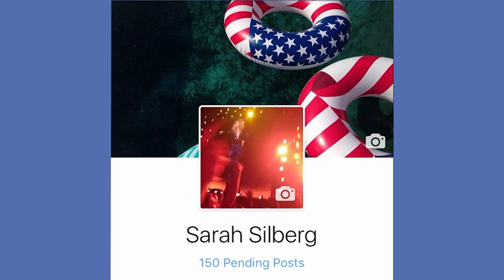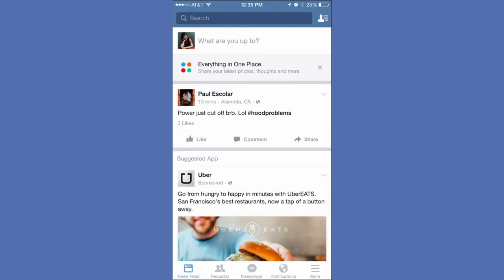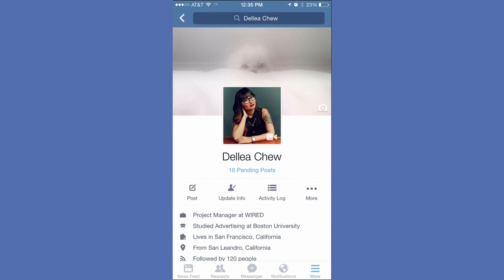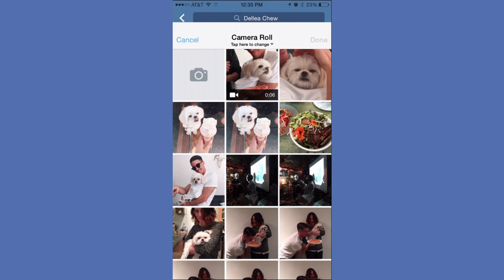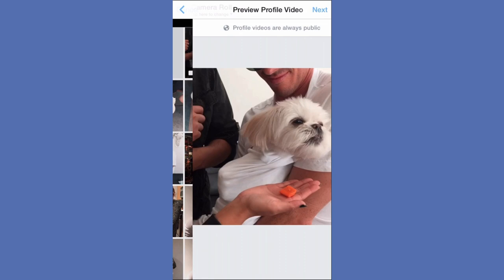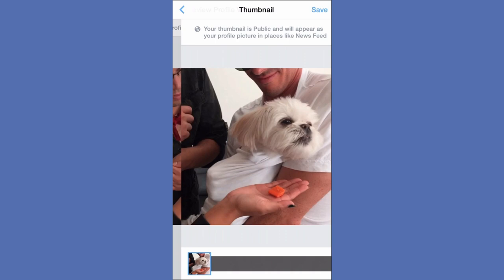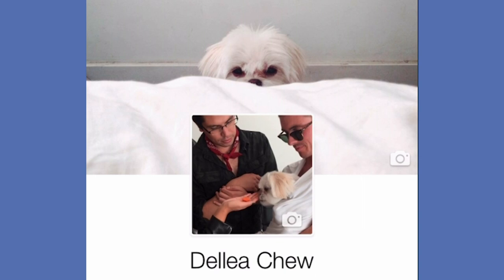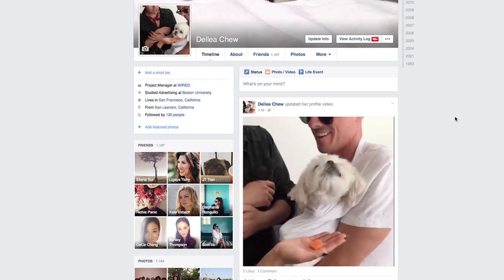How to Make Your Facebook Profile Picture Into A Looping Video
Facebook has a new feature for some users that lets them turn their profile picture into a GIF. WIRED's Dellea Chew demonstrates how she made a clip of her dog Dude into her Facebook looping video.

Starring: Dellea Chew